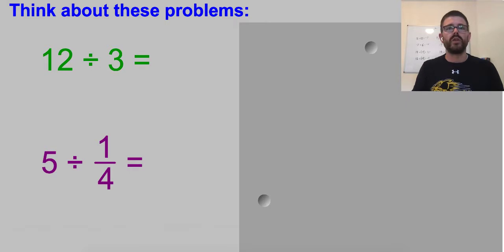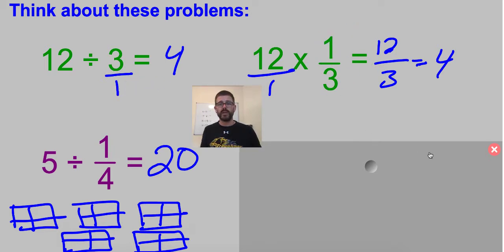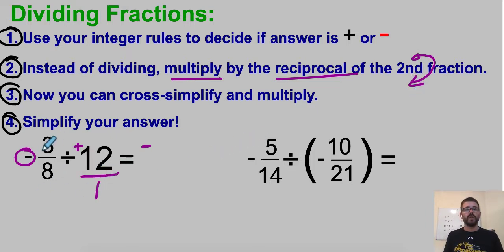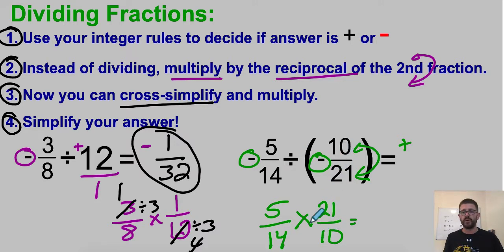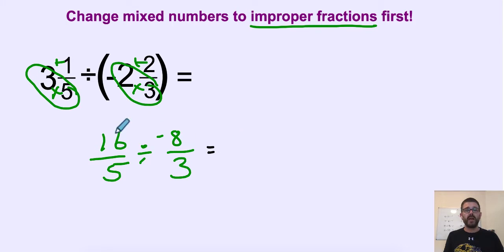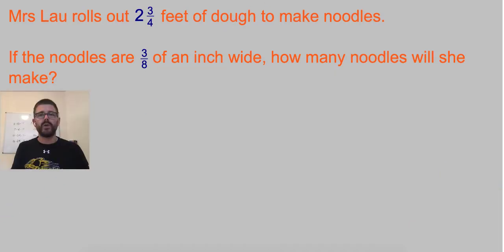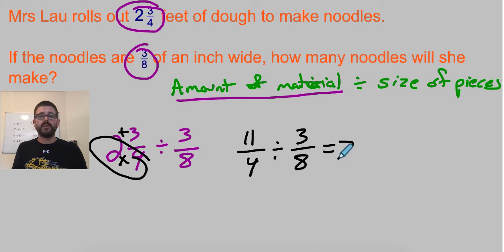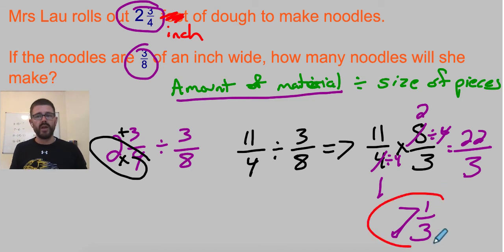Dividing Fractions and Mixed Numbers Lesson